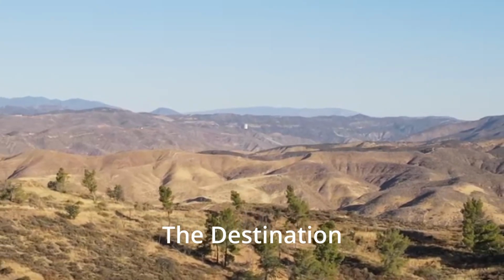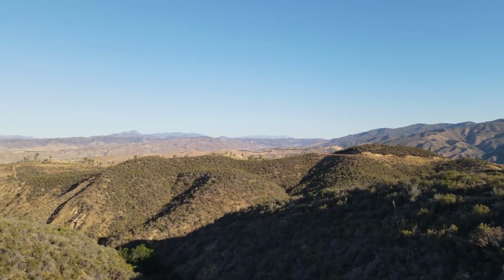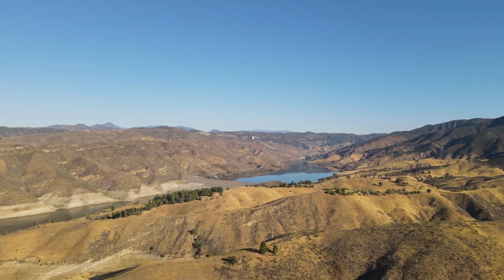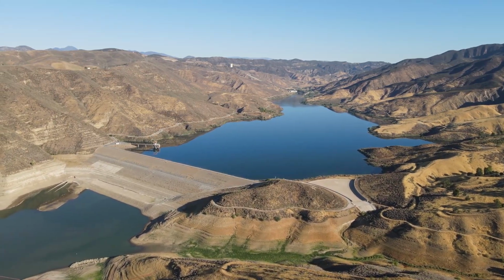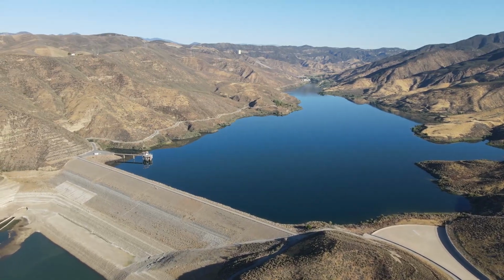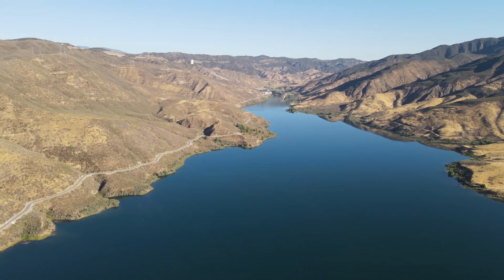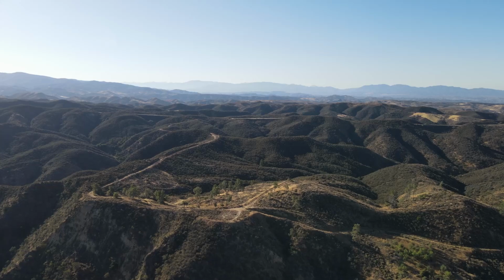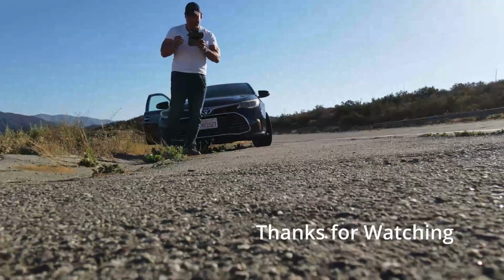Mavic Air 2 range test, a personal best that nearly ended in failure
Flew 22,123 ft. on a 94% pack, massively misjudged what I needed to return and just made it with only 3% remaining.  Discovered a second dam at Castaic reservoir in Santa Clarita.